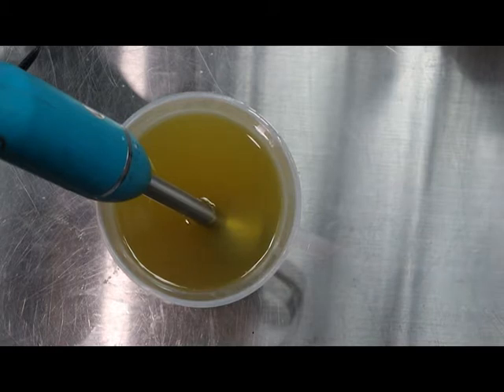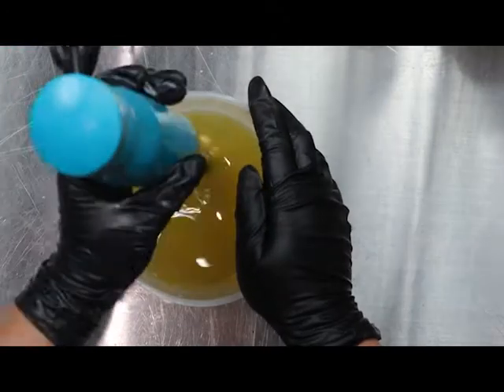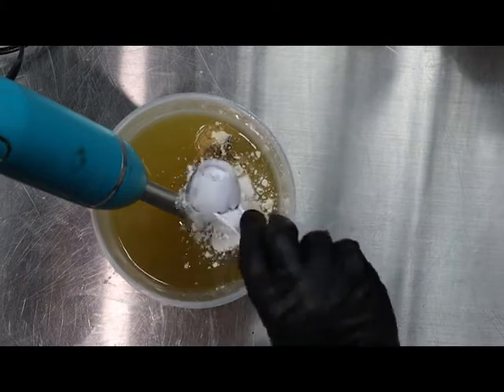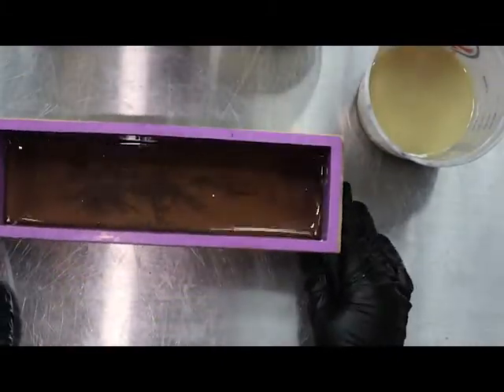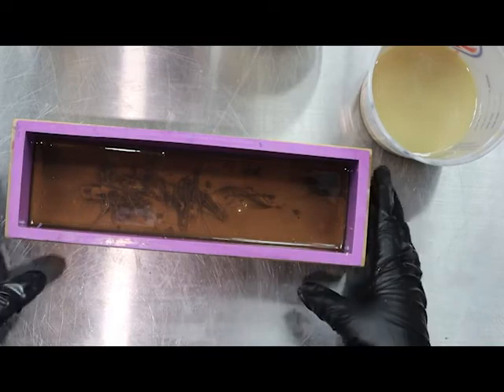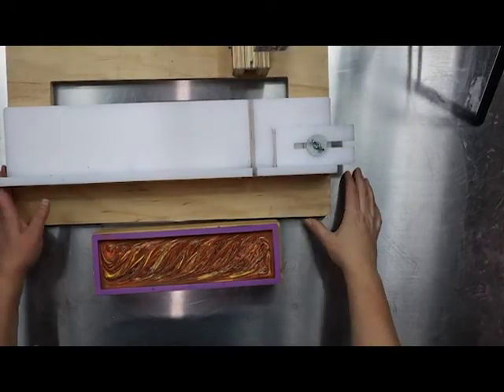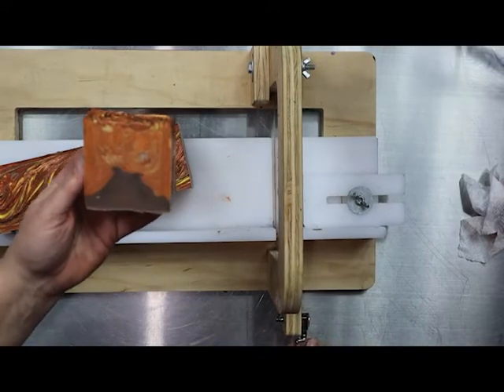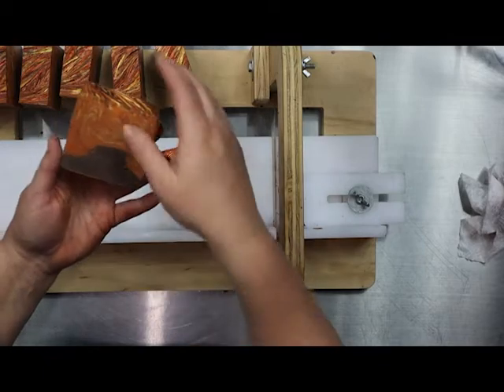Soap for the guys - Masculine - July Scent of the Month - Extreme - Soap-making, cutting & trimming!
Hello & Welcome back to the channel – We are so happy to have you back – and if you are a new subscriber to the channel WELCOME to the family!

July is "For the Guys" month.  We will be highlighting all of the yummy scents that just make our men even more delicious!!  YUM!

The fragrance we are using is Extreme and is described as: An upscale, masculine aroma with top notes of blood orange, Sicilian bergamot, and juniper berries, followed with middle notes of petitgrain, dark amber, and patchouli; flexing its muscles with base notes of ebony woods, tonka bean, and exotic musk.

These soaps will be available for purchase on July  3rd.

This soap is pretty straight forward so Let’s Get Soapin’!
We have a wide variety of Bath, Body & Home products that all smell amazing. There are tons of products available at all times as well as some specialty scents that are available on the first Saturday of every month.
Tik-Tok: @theskincandyllc
Recipe Used:
Palm Kernel Oil 15%
Sodium Lactate - added to lye water
Colloidal Oats:  Added to Oils
Kaolin Clay:  Added to Oils
Water Percentage: 20%